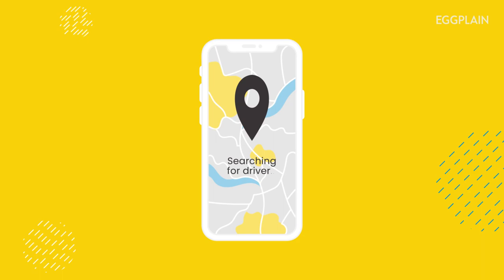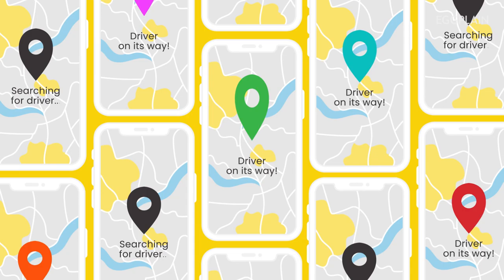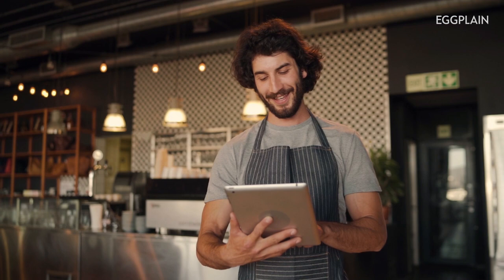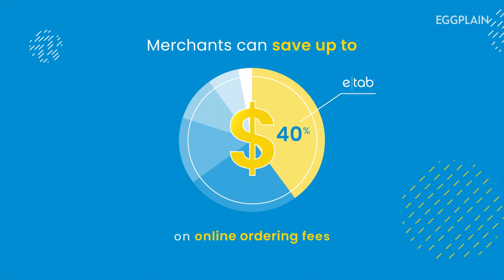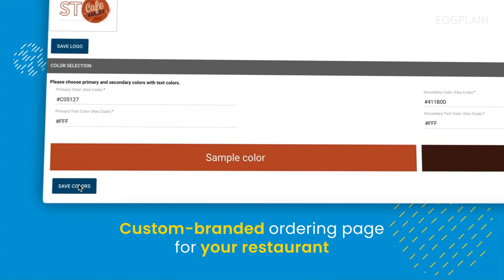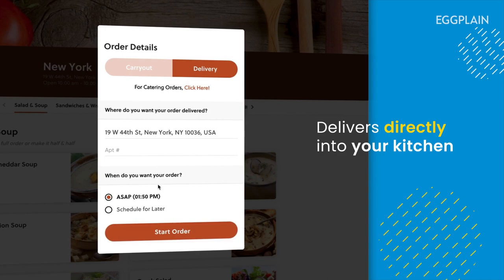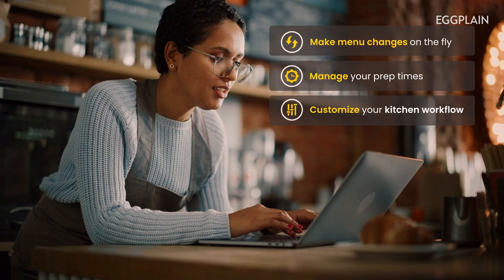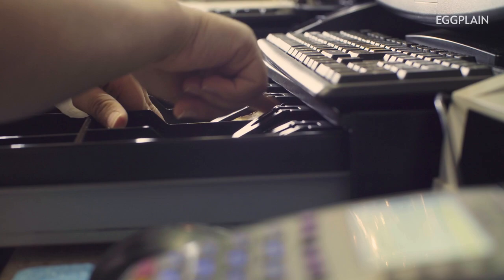Software Demo Video | SaaS Video | eTab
Software Demo Video created for SaaS product.

We are animated video production studio founded in 2015. Creating professional animated video to explain products and services, demonstrate software and applications, and communicate company values and messages.